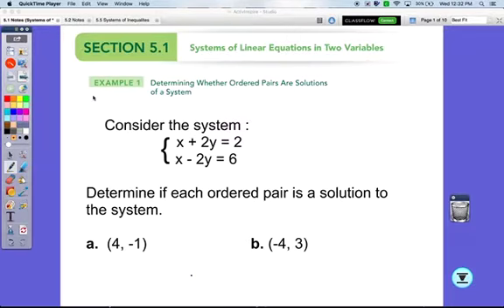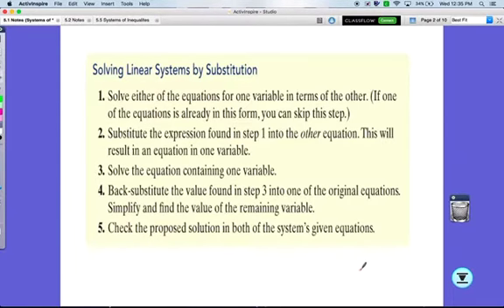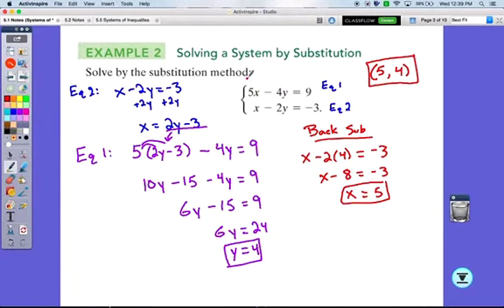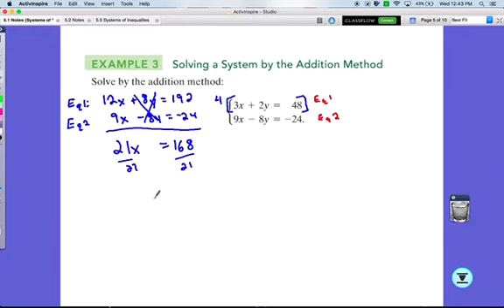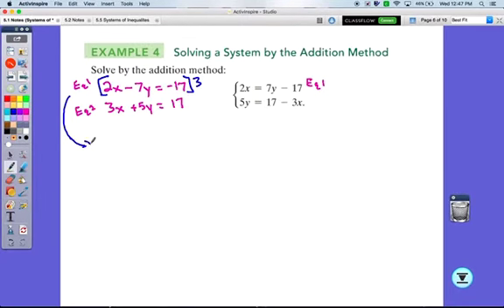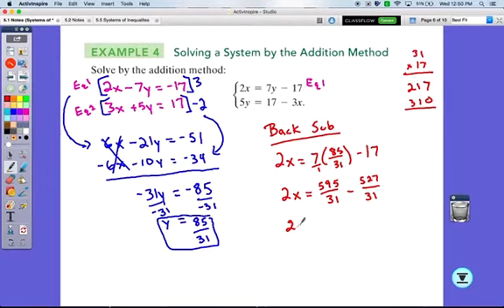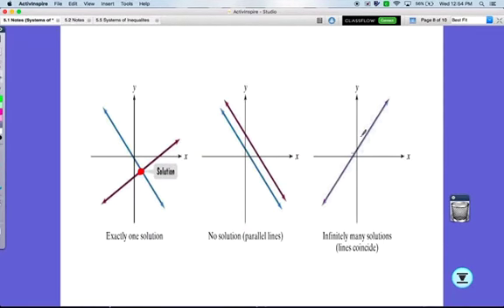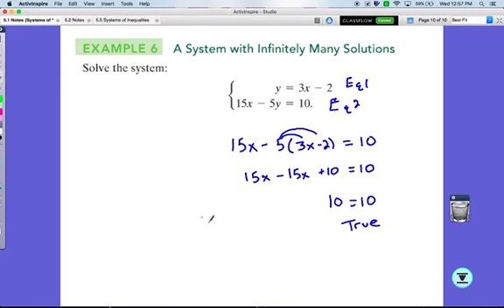5 1 Notes